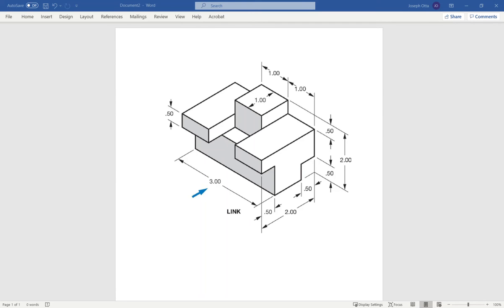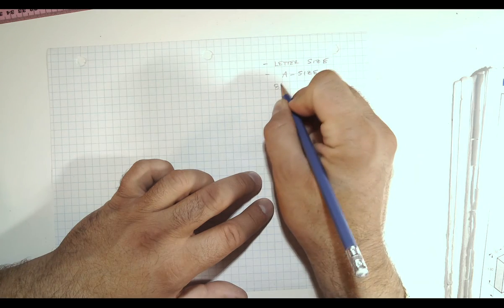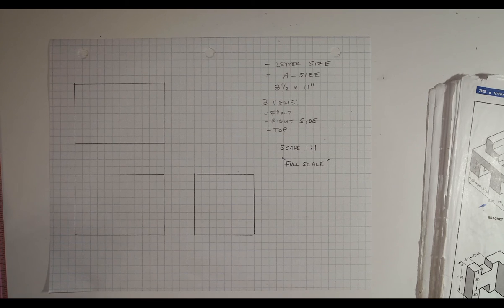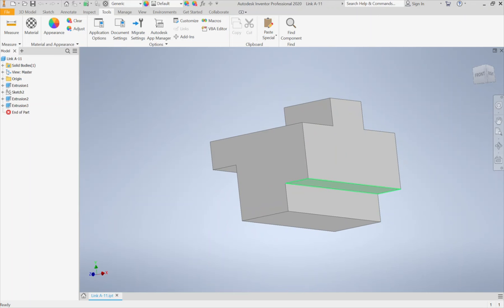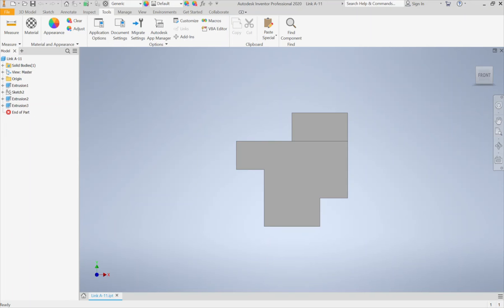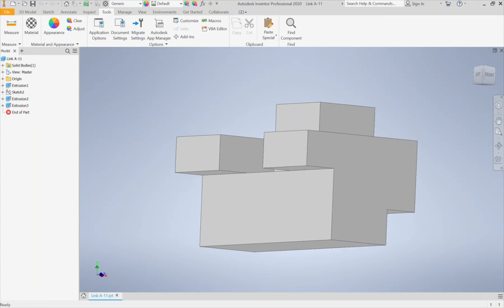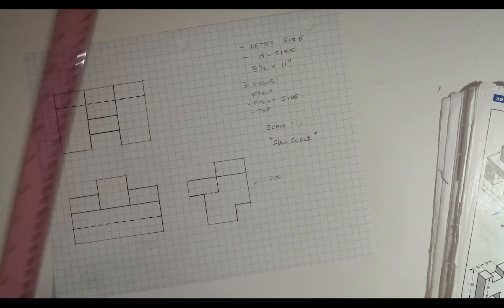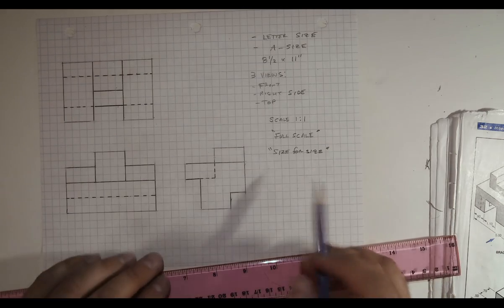DRFT1010 1.3 Drawing Full Scale Activity Step-By-Step